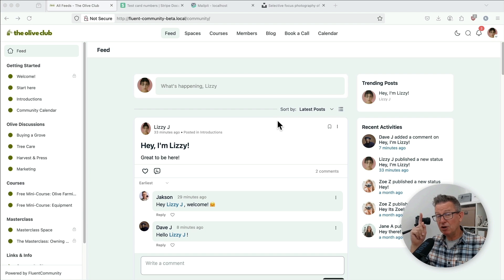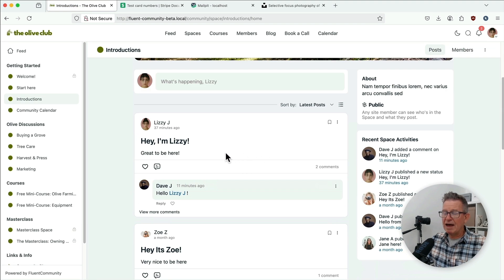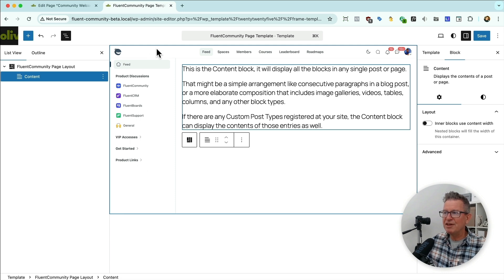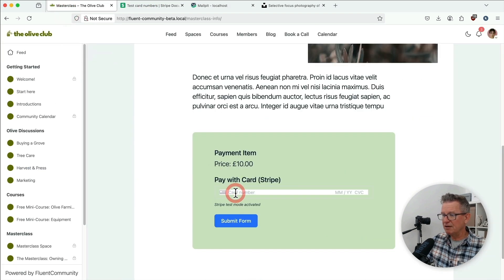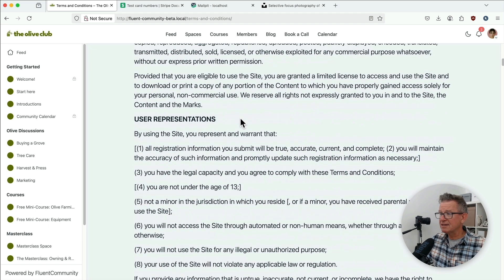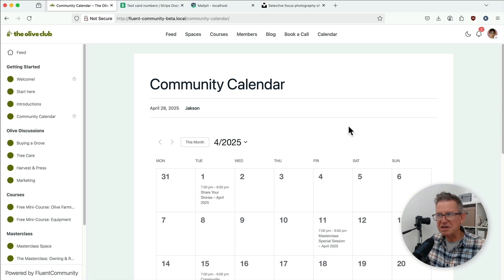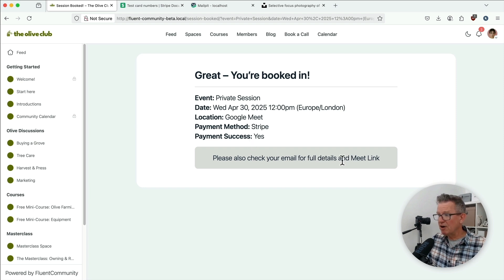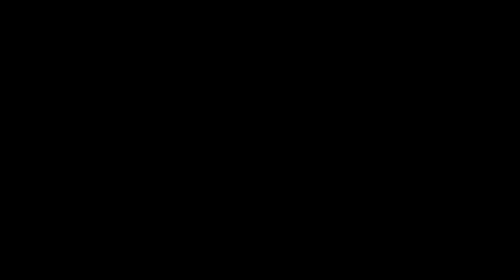HUGE update for the FluentCommunity platform - here's the scoop!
OK, So you know that I am a HUGE fan of the new FluentCommunity WordPress plugin - it's a game changer  if you want a free or paid community on WordPress and/or give away or sell courses with private groups.

And a MASSIVE update is incoming!

In my view it’s the best community plugin out there. Yeah, for courses it's not as mature as some of the WordPress LMS plugins but it's only a few months old and if you want simple courses, and want to monetize them this plugin is for you!

This new update is still in “beta” but I’ve been taking it through it’s paces and in this WordPress review I’ll take you through what you need to know!

Ciao!